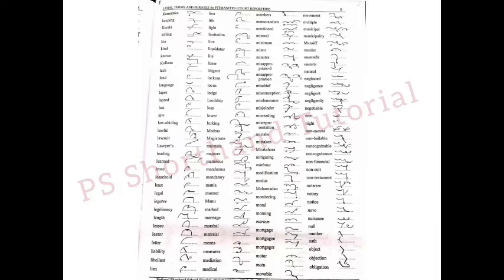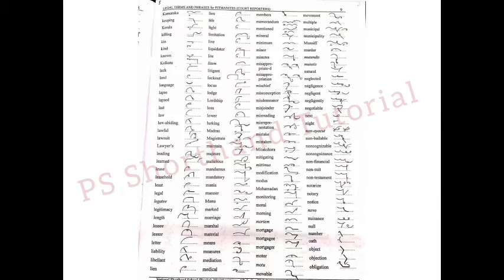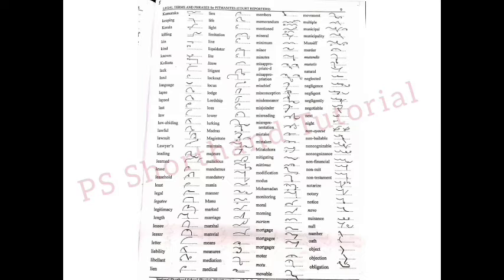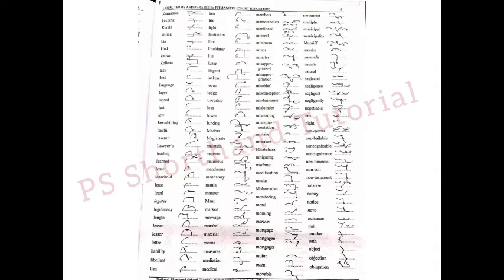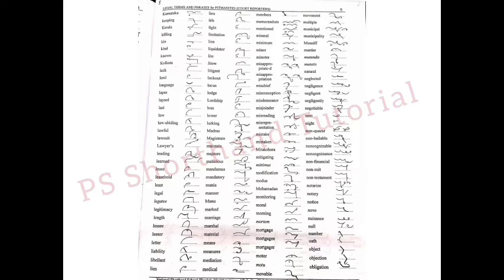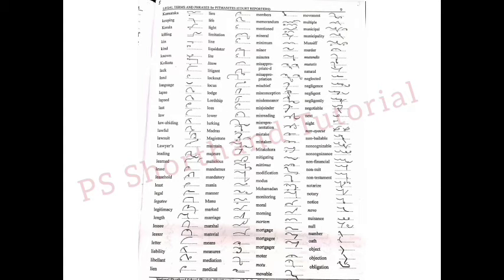140 wpm Legal Short Forms Dictation || 140 wpm English shorthand Dictation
140 wpm Legal Short Forms Dictation || 140 wpm English shorthand Dictation

English Shorthand Dictation for legal some important short forms